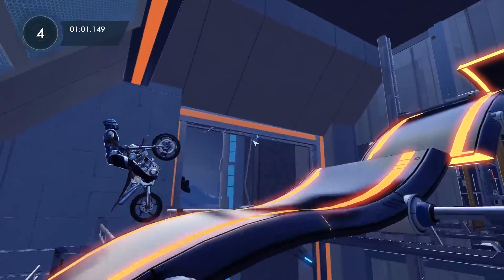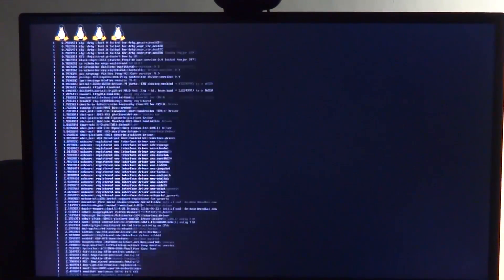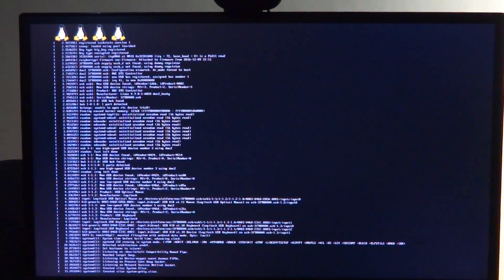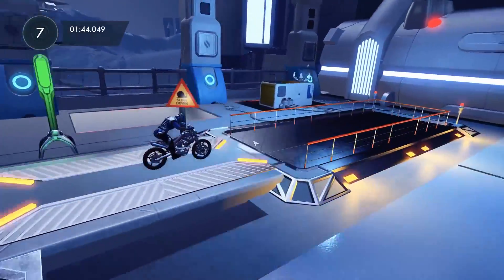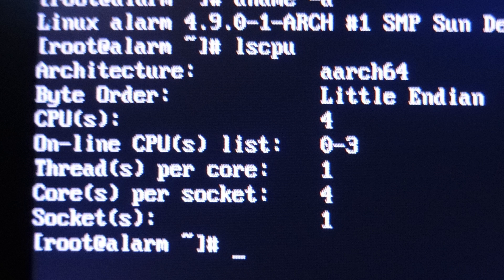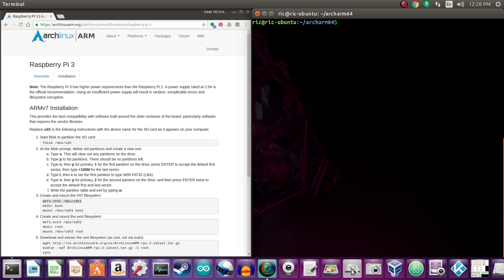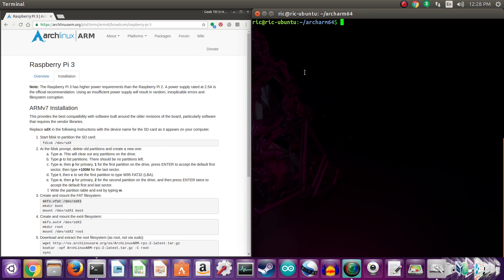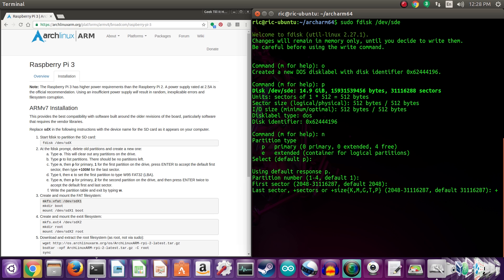Arch Linux 64bit For Raspberry Pi 3 with Installation Process